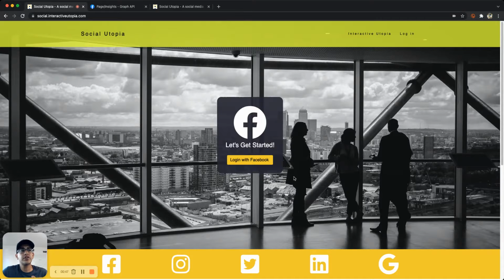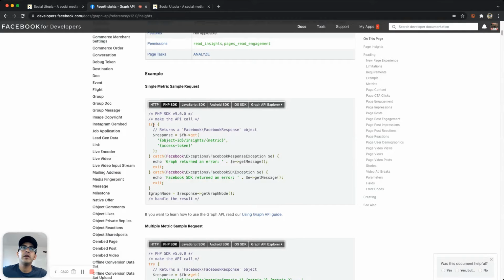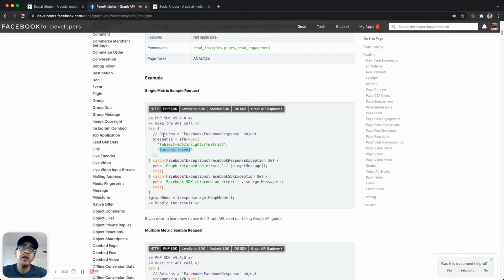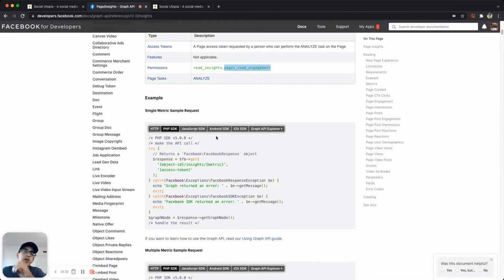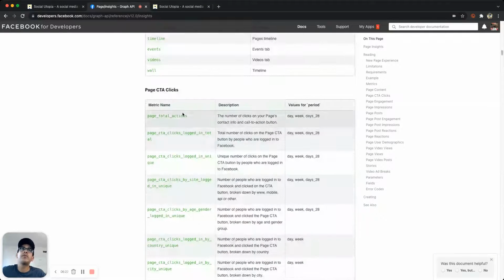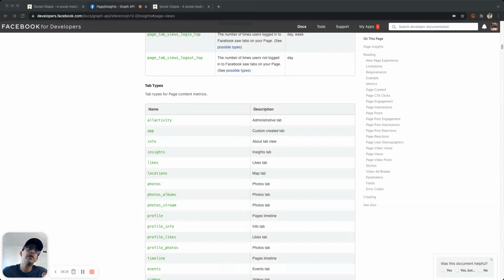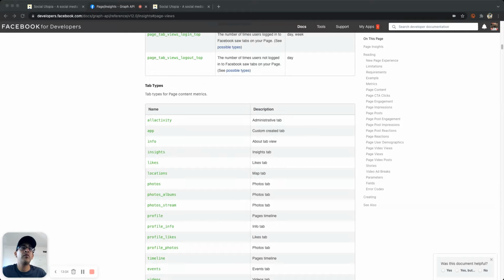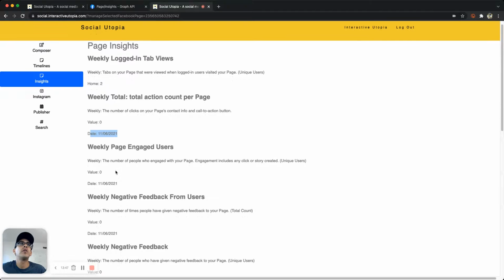Facebook Page / Insights Graph API Use Example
Have you ever wondered how you can retrieve you page, post, video or other social media object insights and use them for your application. In this video I show you how to take the documentation provided by Facebook and use it to build your Social Media Insights application!